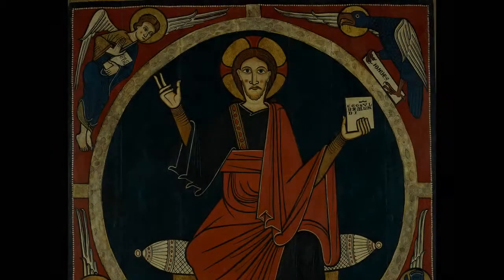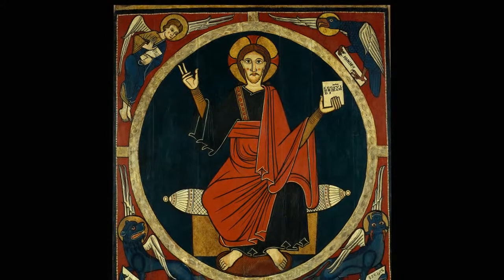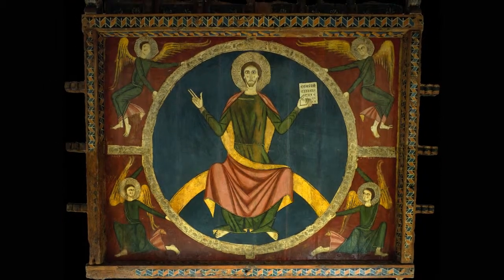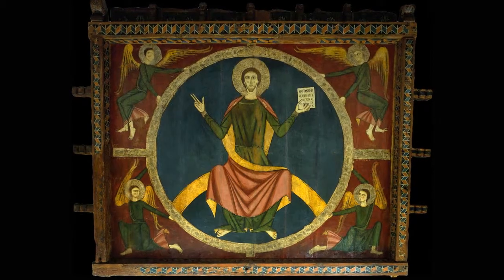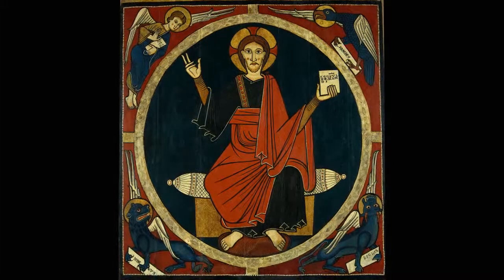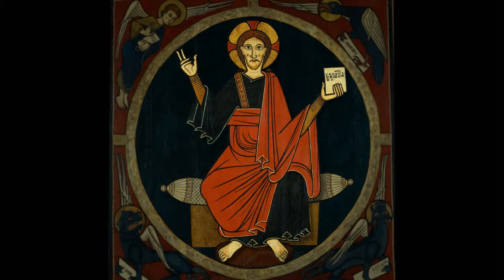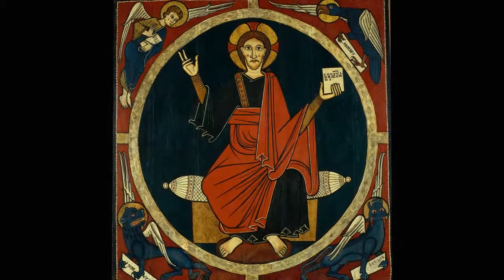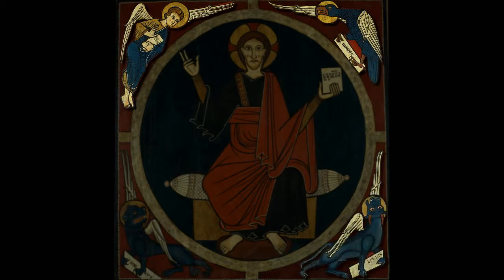Tost baldachin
Anonymous. Catalonia. La Seu d'Urgell 1200 workshop